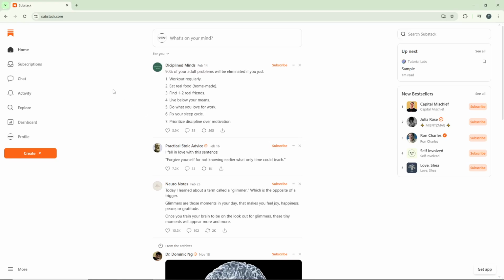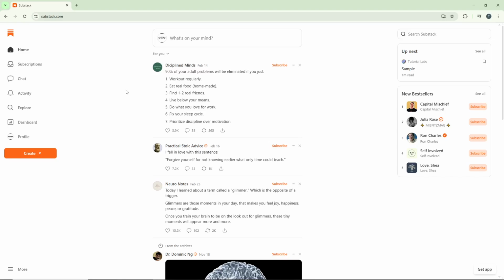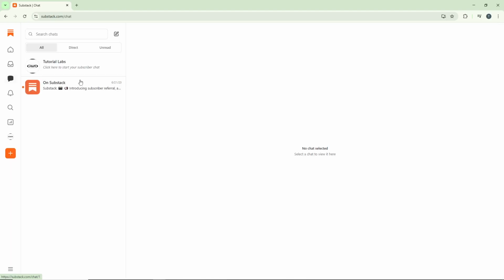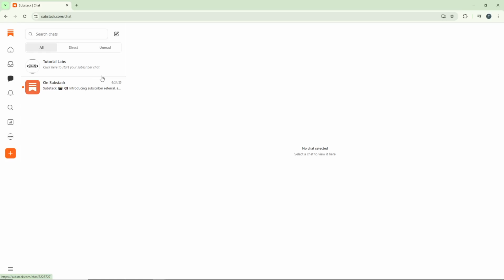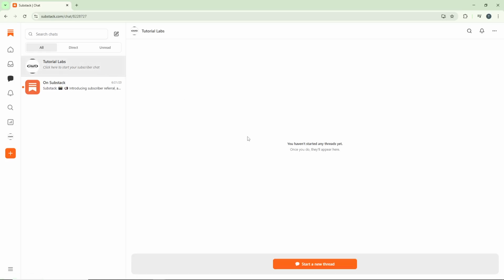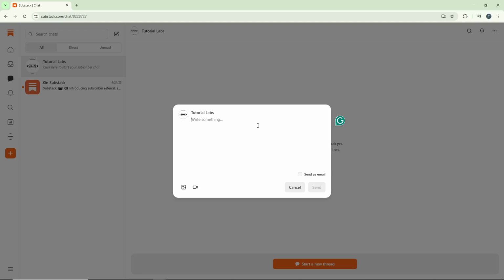How to Create a Discussion Thread on Substack (Tutorial 2026)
Along the way, you'll learn how to create Substack discussion thread, Substack tutorial discussion section setup, enable community discussions on Substack, launch a discussion post Substack, setting up Substack writer discussion, add a new discussion on Substack, Substack community forum creation guide, start a conversation thread Substack, Substack discussion feature how-to, build a discussion area on Substack, guide to Substack community threads, create a Substack engagement discussion